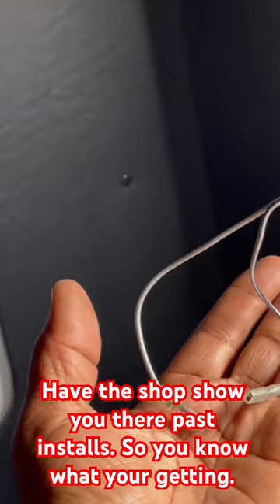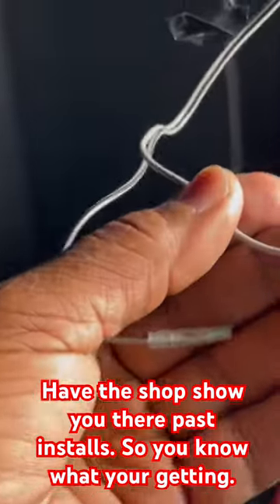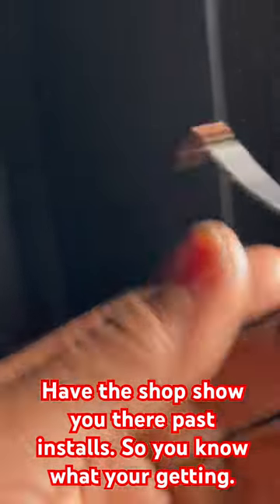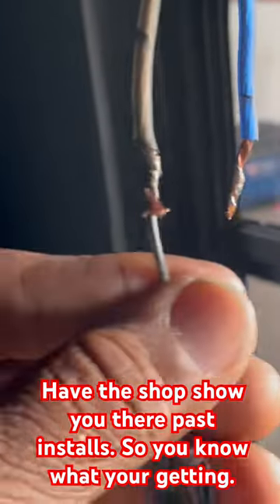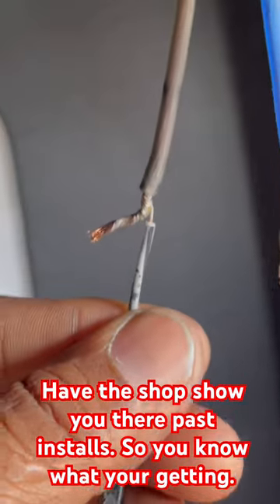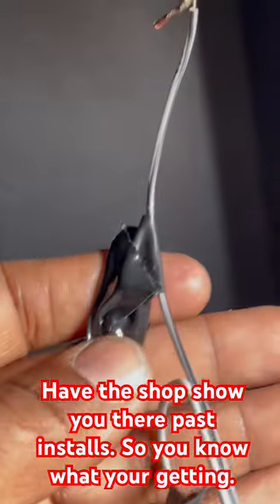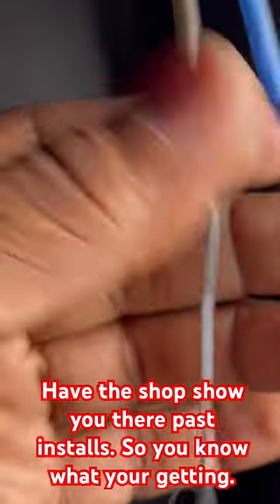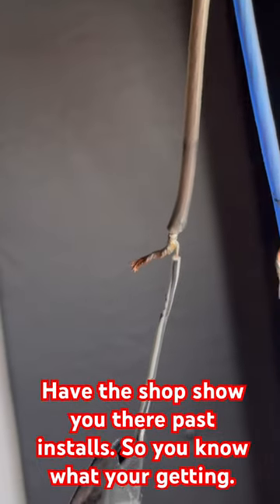Don’t be surprised by the work.